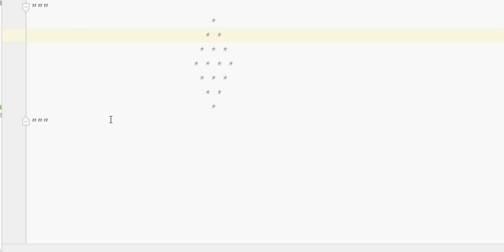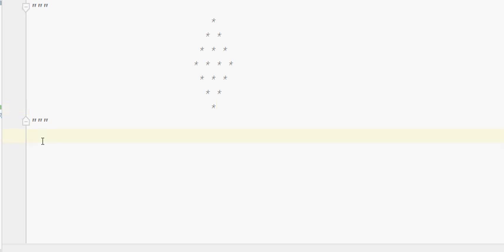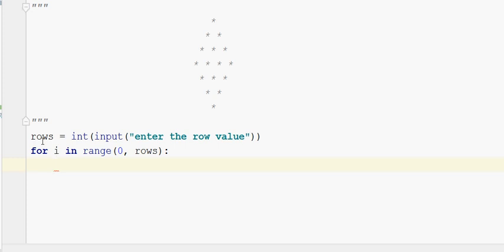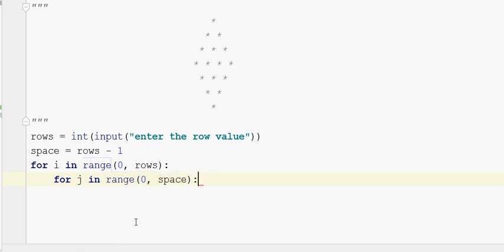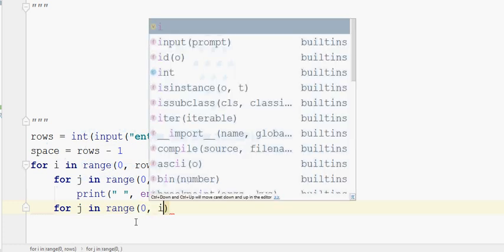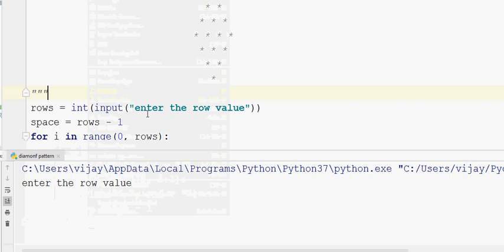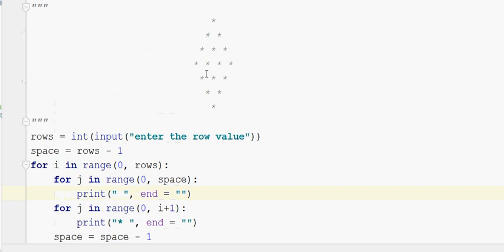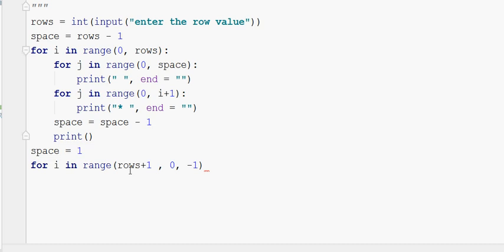#6 |Printing Stars '*' in Diamond Shape | Python Pattern Programming in Tamil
Printing Stars '*' in Diamond Shape | Python Pattern Programming in Tamil

send request our channel official facebookprofile...